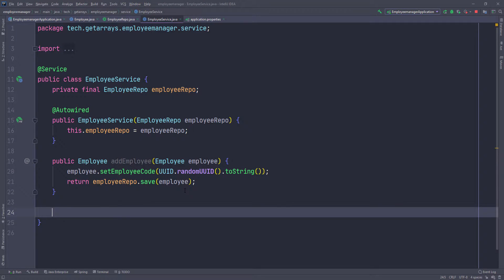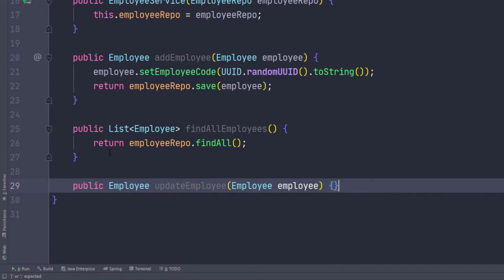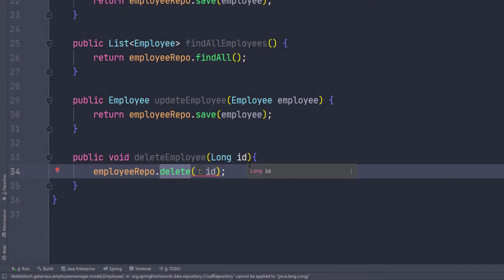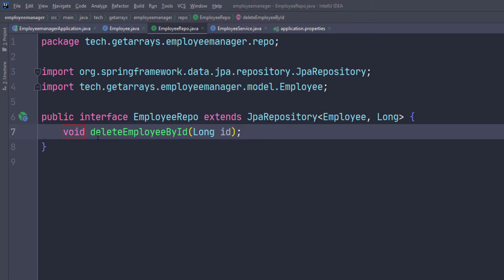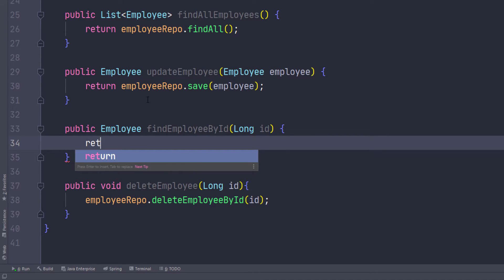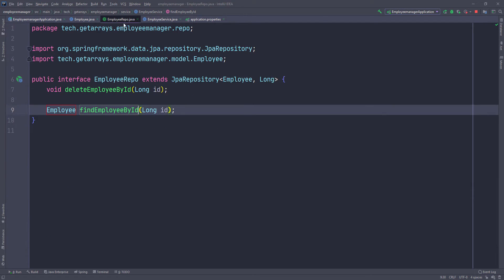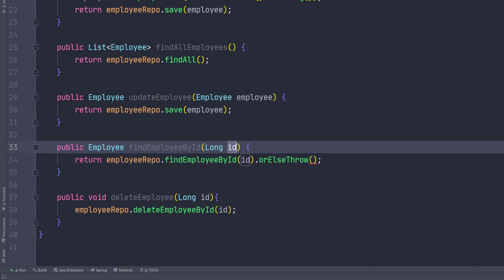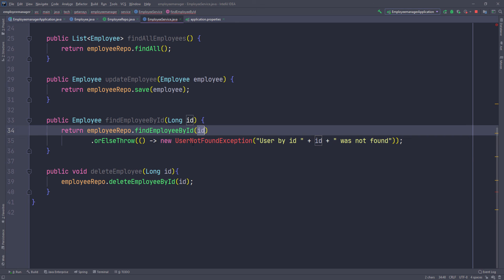Part 7 - Spring Boot API with Angular